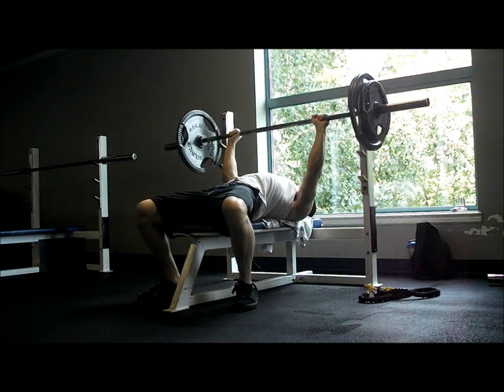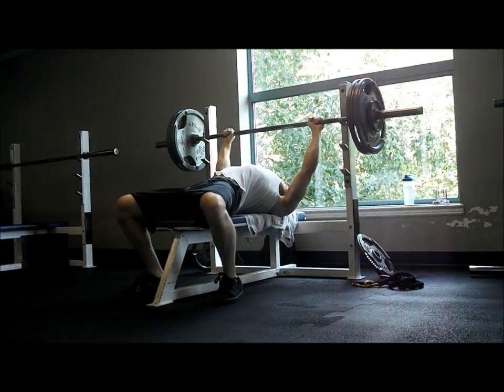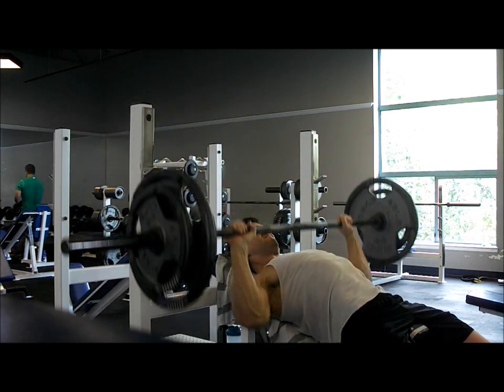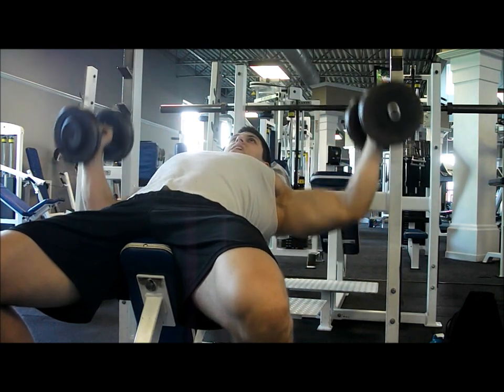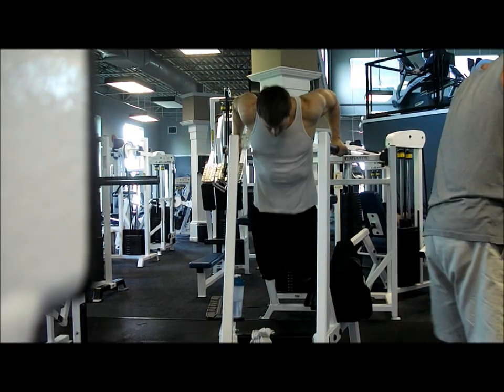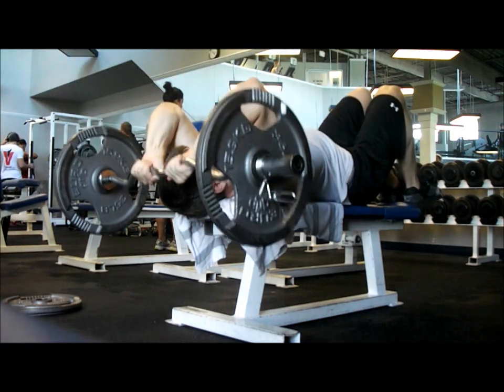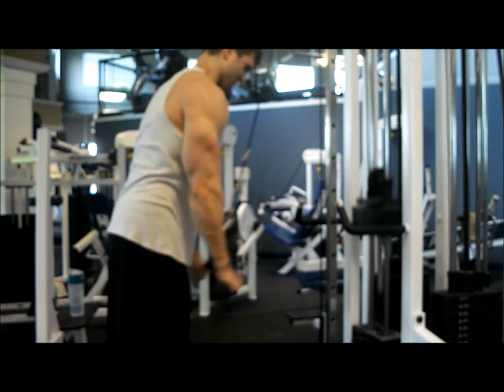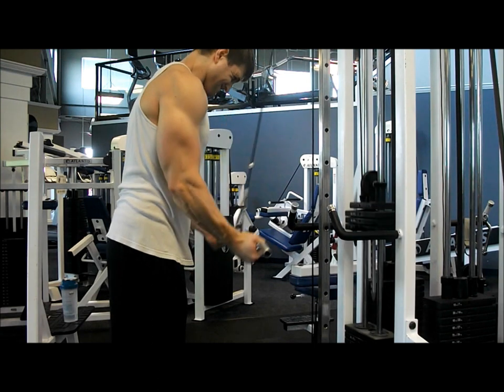Chest Volume Training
Really awesome clips but low quality commentary on this one can always mute the volume haha